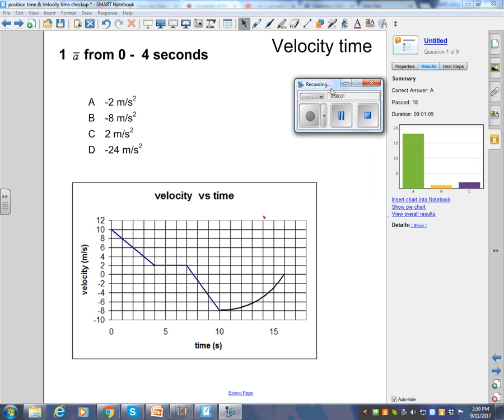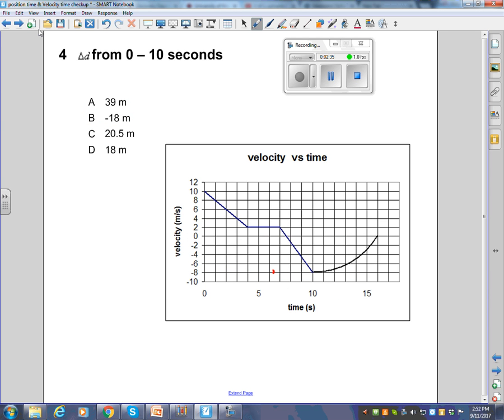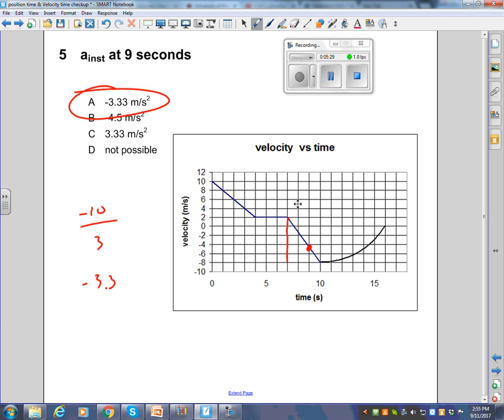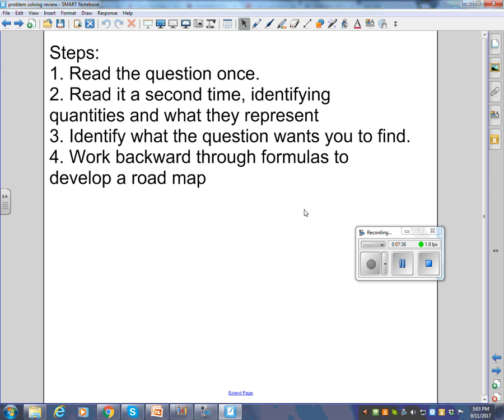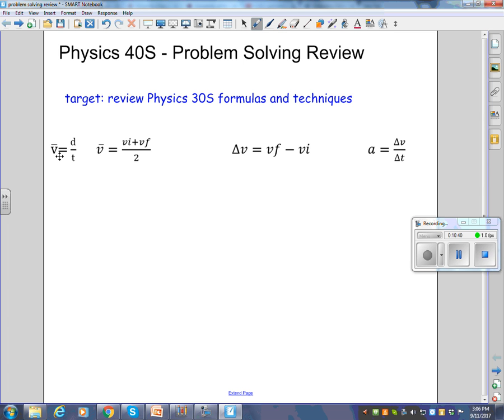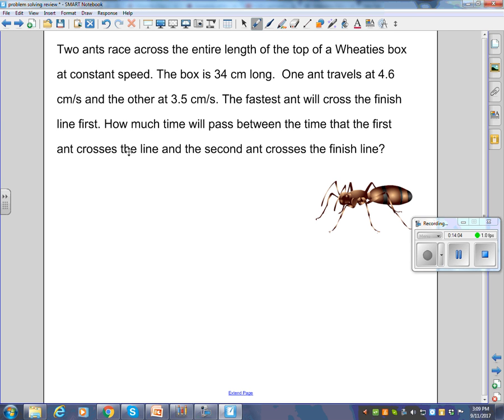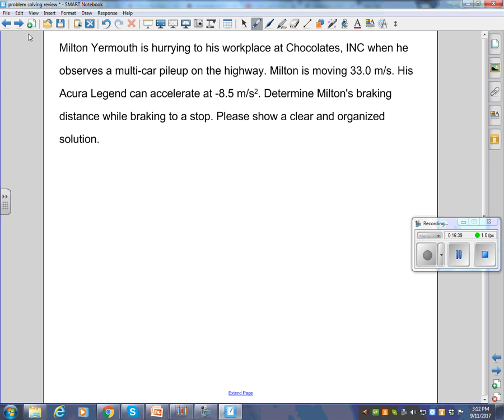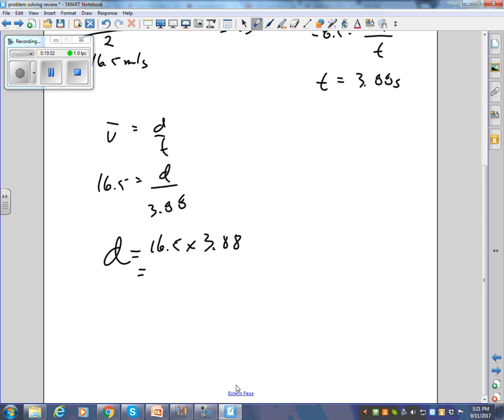problem solving part I